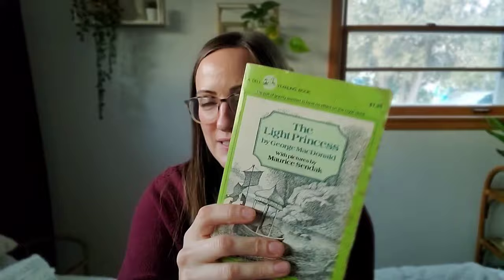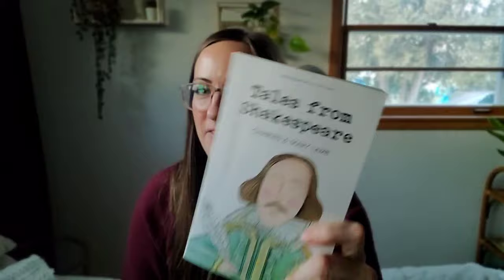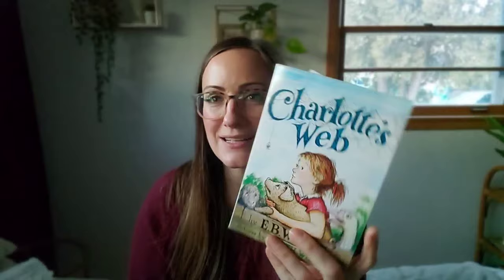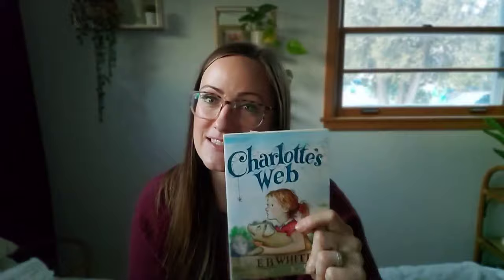FAVORITE BOOKS FOR YOUR HOME | charlotte mason | home education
Ready to build a home library?! Here is a great place to start! In this video I'm sharing some of our staple favorites that can be read over and over again! This is just a peek! Having a home library can become such a delight and legacy to pass on!

LINKS, thanks for supporting my channel!

home library
*commissionable links